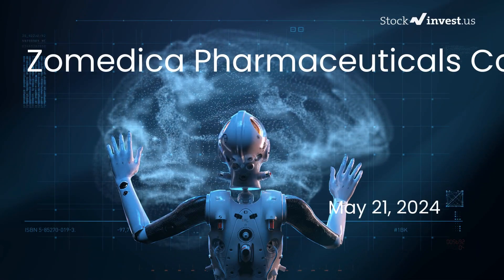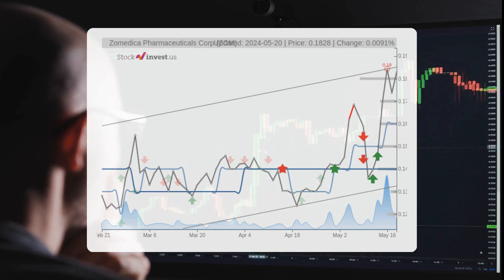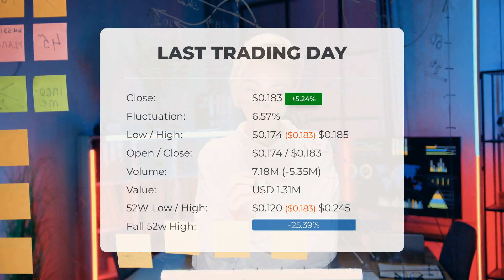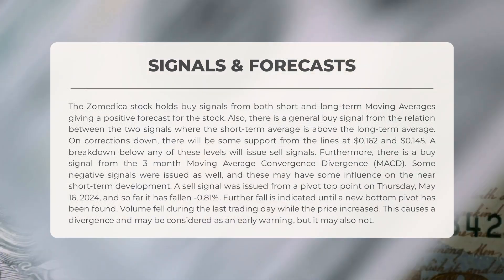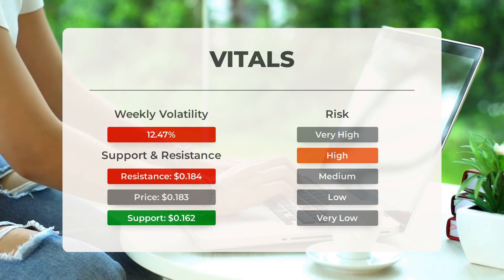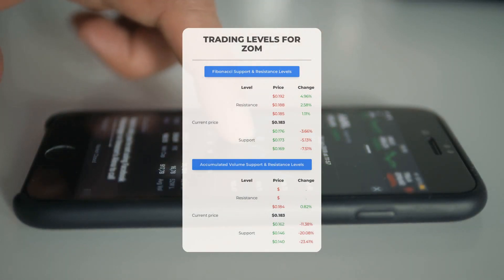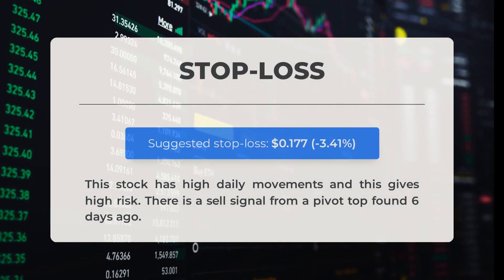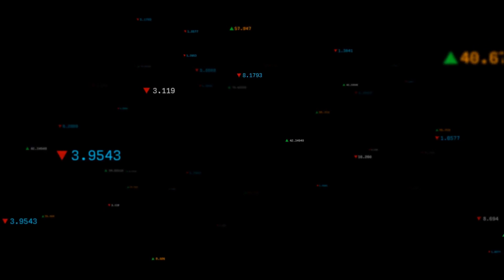Zomedica's Big Reveal: Expert Stock Analysis and Price Predictions for Tuesday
Zomedica Stock Prediction and Forecast [ZOM]

Zomedica price prediction was made for Tuesday, May 21, 2024

We go over the ZOM Inc. stock and give our stock price prediction (ZOM). Our ZOM stock price analysis and stock price forecast on ZOM for Tuesday, May 21, 2024

Zomedica Stock Analysis - ZOM Stock Price Prediction for Tuesday, May 21, 2024

ZOM STOCK: THIS IS A ZOM STOCK PRICE PREDICTION, ZOM STOCK PRICE ANALYSIS, AND A ZOM STOCK PRICE FORECAST VIDEO.